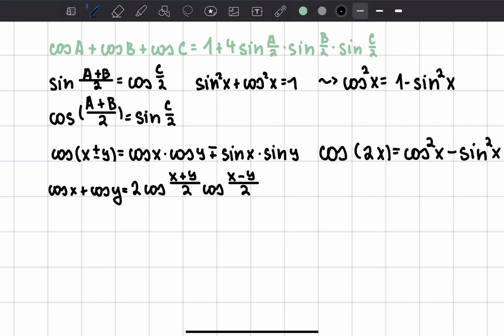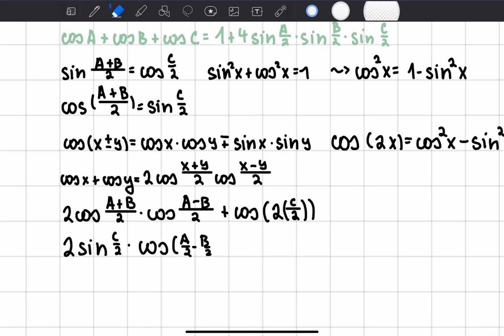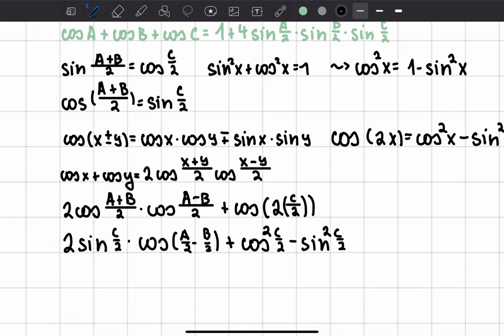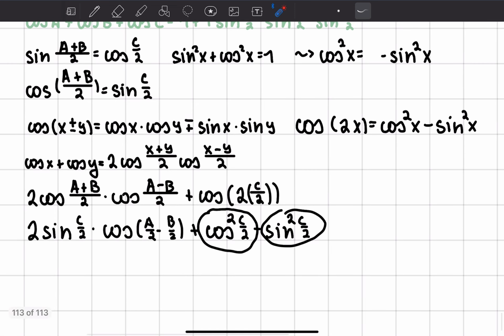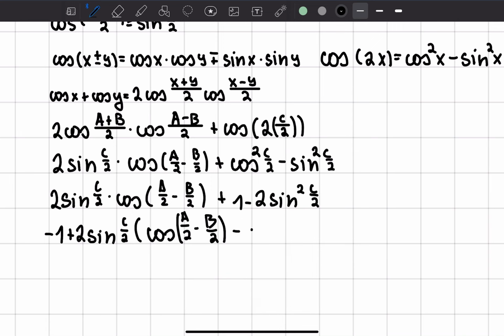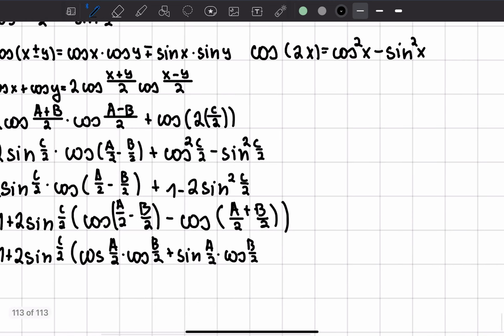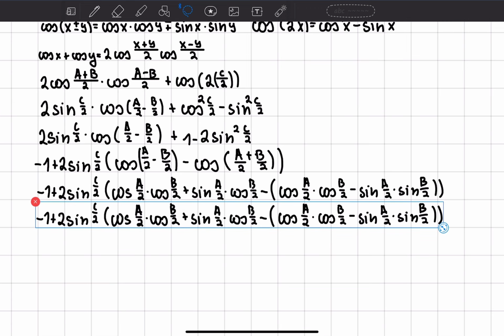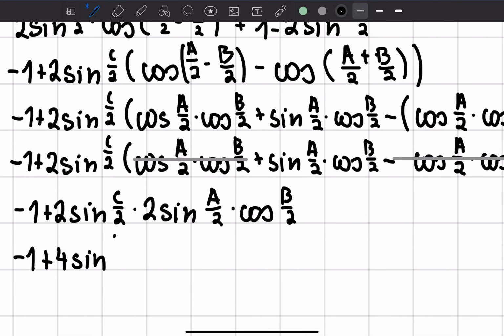cos A + cos B + cos C = 1 + 4 sin A/2 sin B/2 sin C/2